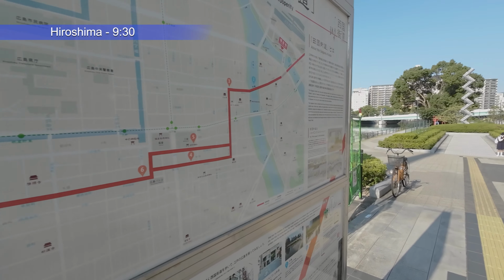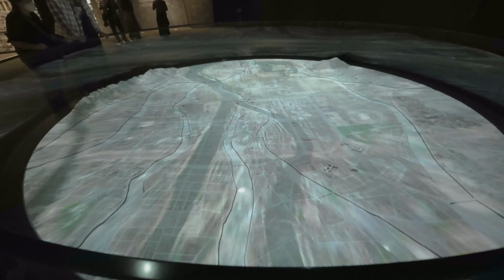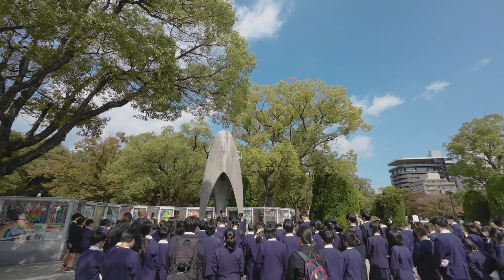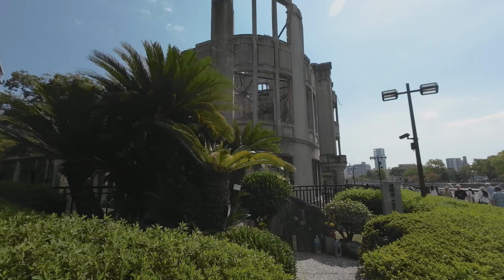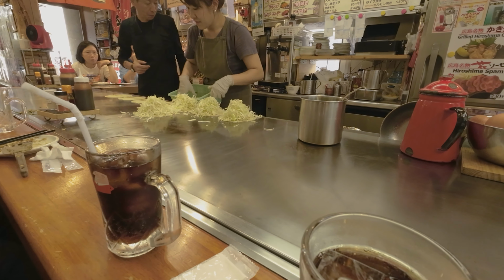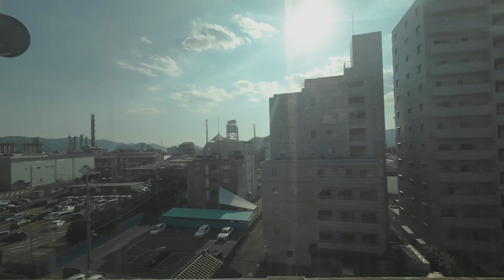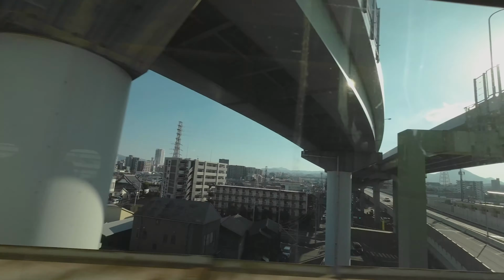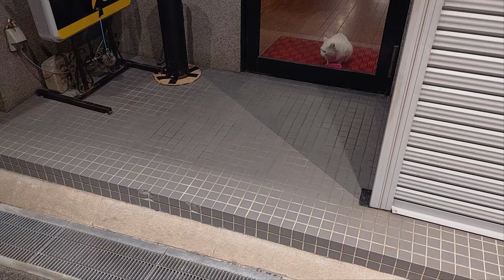Hiroshima | The city with a dark history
Hiroshima memorial peace park and museum.
Atomic bomb dome
Trying okonomiyaki in Okonomimura
Traveling to Sasebo

0:00 intro
0:45 Coming up
1:06 Hiroshima
1:41 Peace memorial museum
4:08 Atomic bomb dome
5:38 Okonomimura
6:43 Shinkansen to Fukuoka
8:15 Train to Sasebo
9:00 Sasebo